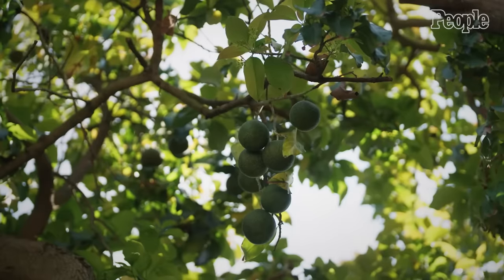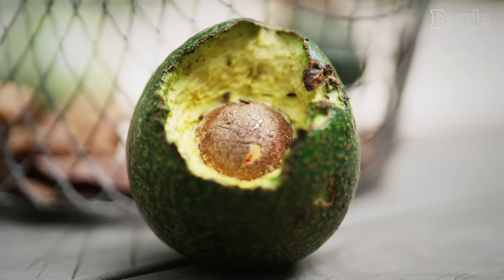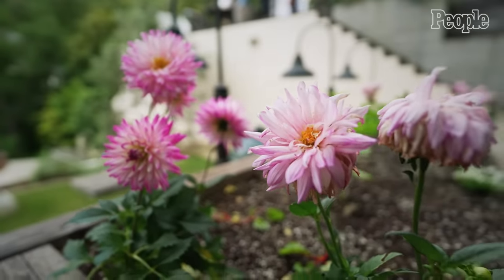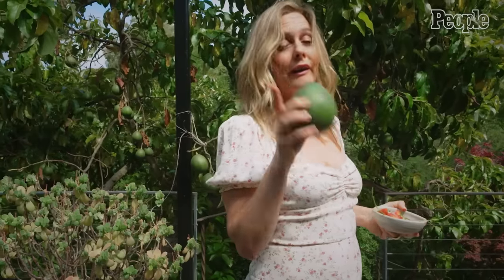Inside Alicia Silverstone’s Sustainable L.A. Garden | Hollywood At Home | PEOPLE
When Alicia Silverstone first laid eyes on her Los Angeles home, it didn’t look much like the glamorous hideaway of a rising Hollywood star.

But for the 19-year-old, the modest house tucked into a winding canyon road high above the city did call to mind another leading lady: “It felt like Snow White and the Seven Dwarfs,” she says. “It was all woods and overgrown and madness, and it had a wild feeling. It was perfect.” Watch the actress and activist shows off the sustainable Hollywood hideaway she's called home for 27 years, filled with zero scape native plants, fruit and avocado trees and much more.

PEOPLE goes in-depth with your favorite stars and celebrities to bring you exclusive stories and features:

Get exclusive access into the biggest celebrity weddings. From the dresses and rings to dances and surprises, PEOPLE covers it all

Watch as your favorite couples reveal the secrets to love and happiness in celebrity love stories:

ABOUT PEOPLE
PEOPLE remains the trusted authority at the center of pop culture. The PEOPLE brand features a unique mix of breaking entertainment news, exclusive photos, video, unparalleled access to the red carpet, celebrities, and in-depth reporting on the most compelling newsmakers of our time.